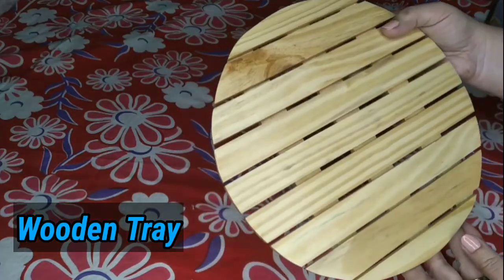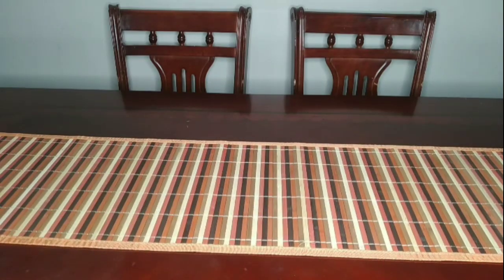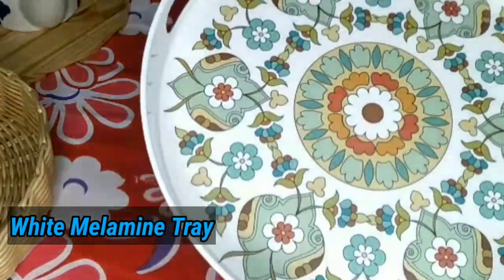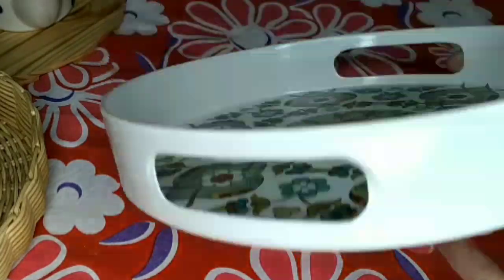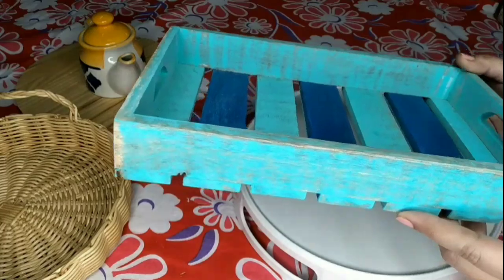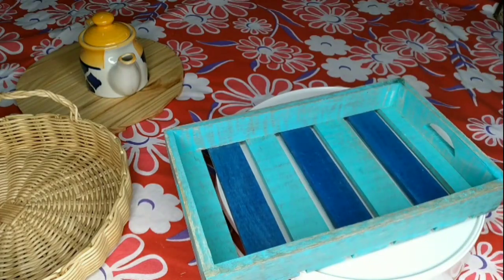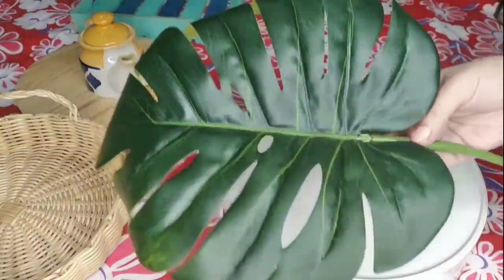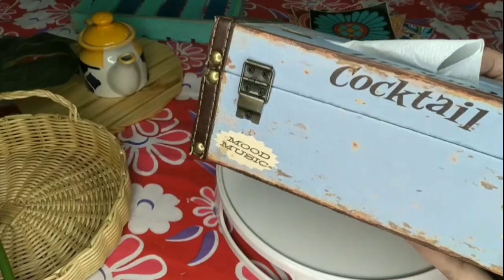New Amazing Kitchen Organizational Ideas| Huge Amazon Haul|Best Kitchen Countertop Organization Tips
Multi colour tile stickers

Tissue paper Box

ceremic tea pot

Bamboo runner

Artificial leaf

White melamine tray

Bamboo tray (Cane Tray)

Round wooden tray

Blue Wooden tray

Plastic Revolving/turntable Base

Small cane baskets